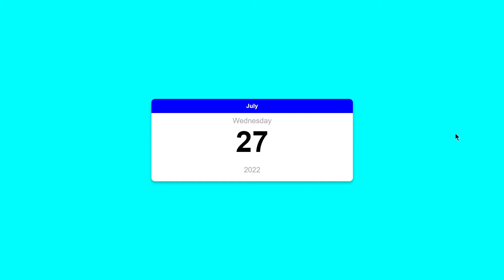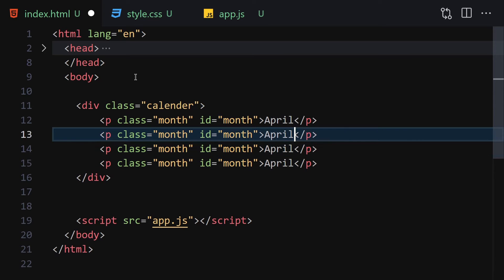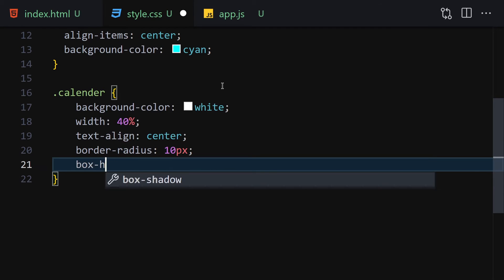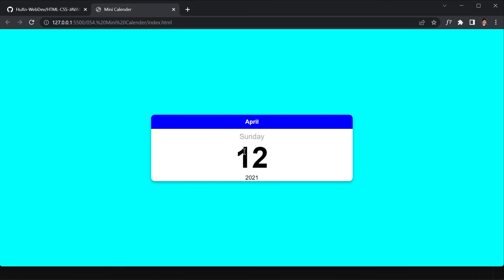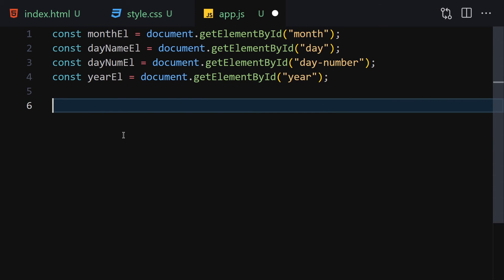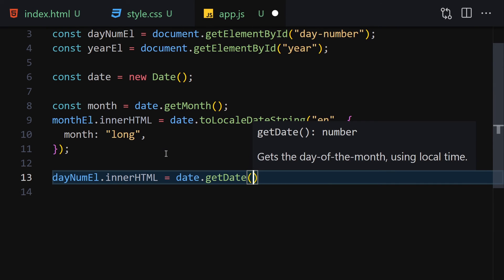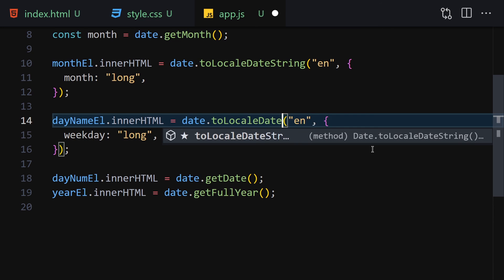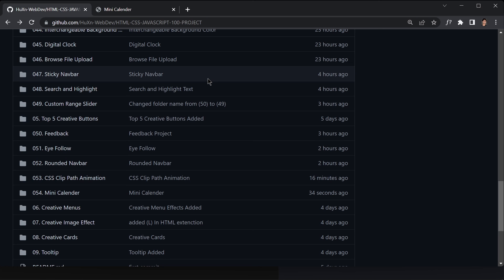Building an Interactive Calendar with HTML, CSS, and JavaScript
Welcome to an informative tutorial where we dive into the world of calendar creation and learn how to build an interactive and visually appealing calendar using HTML, CSS, and JavaScript. In this video, presented by HuXnWebDev, we guide you through the process of creating a versatile calendar that brings organization and functionality to your web projects.

A calendar is a fundamental component that allows users to view and manage dates, events, and schedules. Join us as we delve into HTML, CSS, and JavaScript techniques and demonstrate how to create a dynamic and user-friendly calendar that enhances time management and productivity.

Our expert instructors will provide step-by-step instructions and insightful explanations, catering to both beginners and experienced developers. We'll explore HTML structure, CSS styling, and JavaScript functionality to create a seamless and responsive calendar that adapts to different screen sizes and allows users to navigate through months and years.

Discover how to leverage JavaScript to handle date calculations, render calendar grids, and implement interactive features such as event highlighting and date selection. We'll cover techniques to customize the calendar's appearance, add event management functionalities, and optimize performance for a smooth user experience.

Join the HuXnWebDev community, share your creations, and connect with fellow web enthusiasts who are passionate about enhancing time management and productivity. Let's embark on this journey of calendar creation using HTML, CSS, and JavaScript.

Get ready to master time management and elevate the functionality of your web projects with our comprehensive calendar tutorial created with HTML, CSS, and JavaScript. Join us now on this enlightening journey with HuXnWebDev!